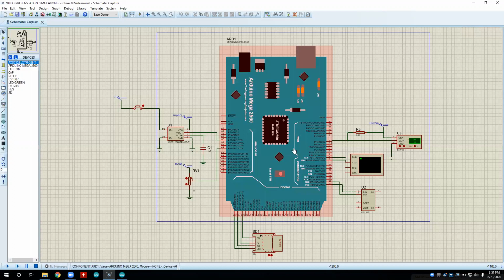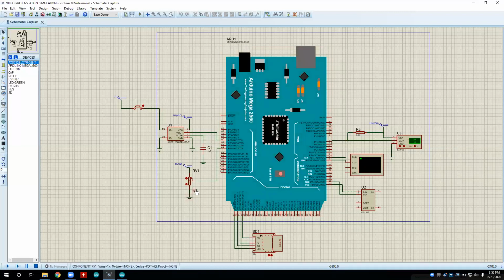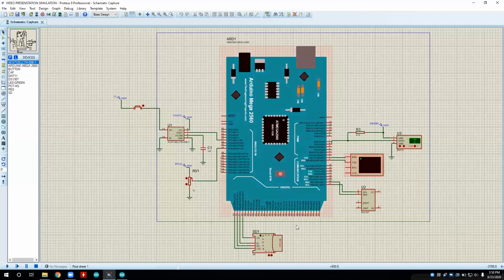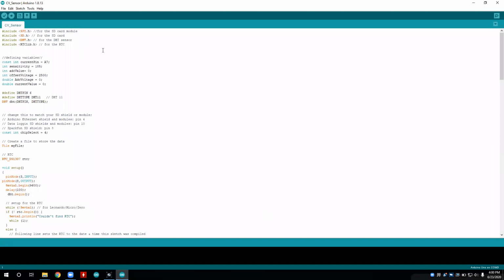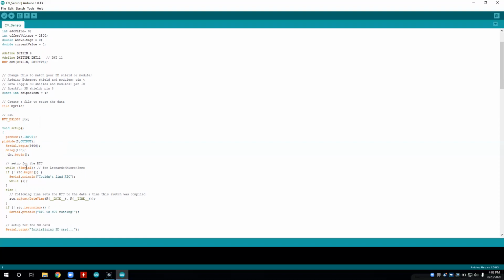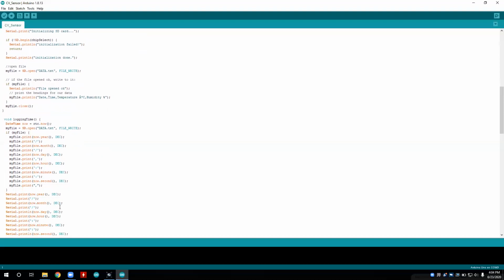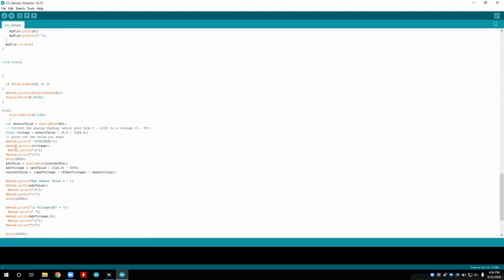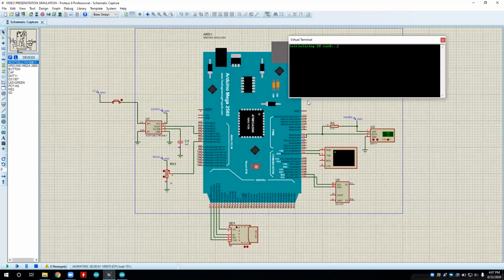Simulation of Current sensor(AC 712 ) , Voltage sensor and Data logger with Arduino Mega in Proteus